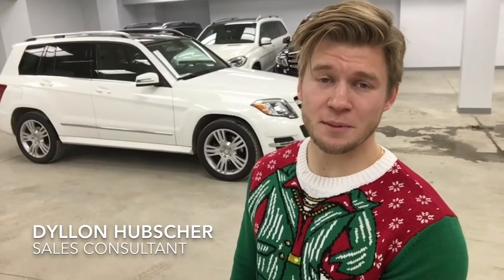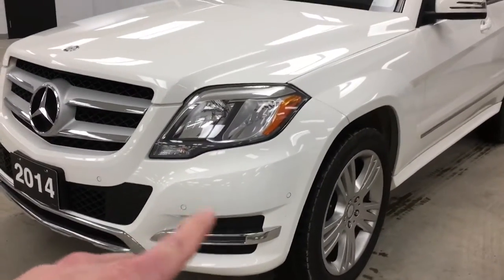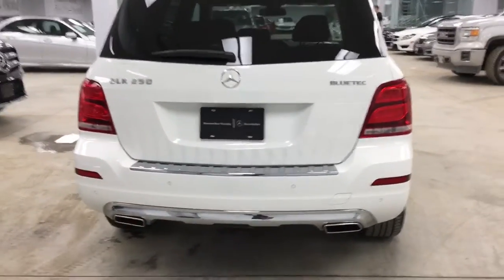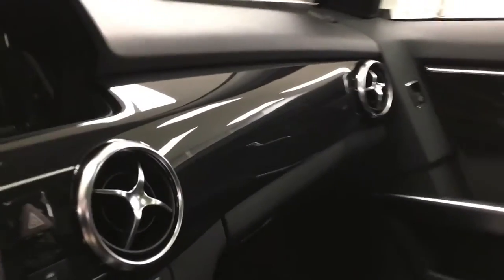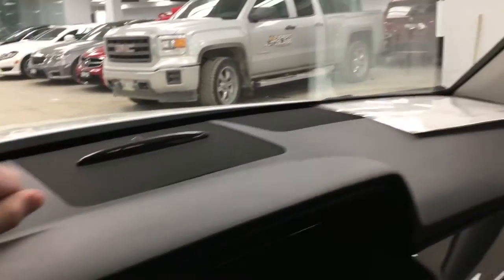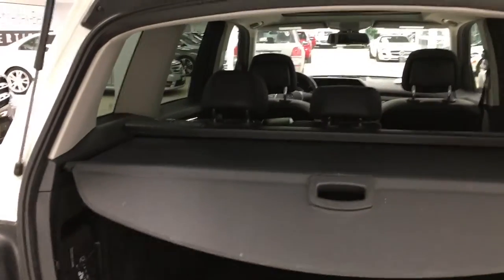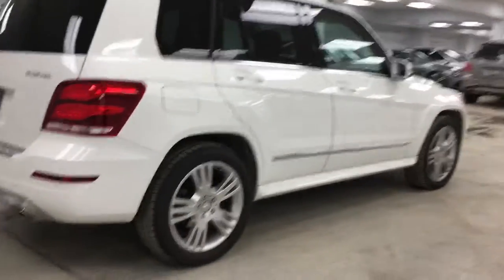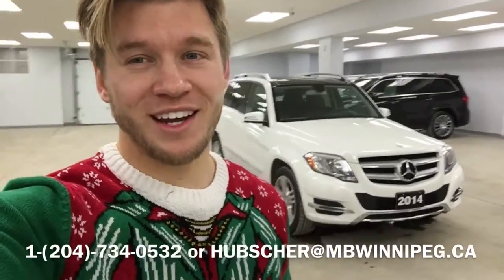2015 GLK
Personalized video for you and your family.